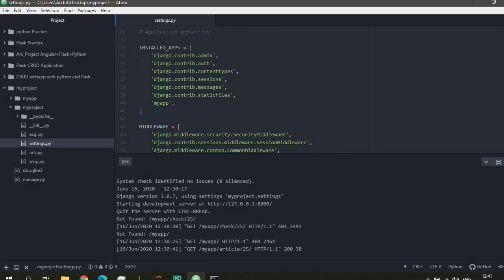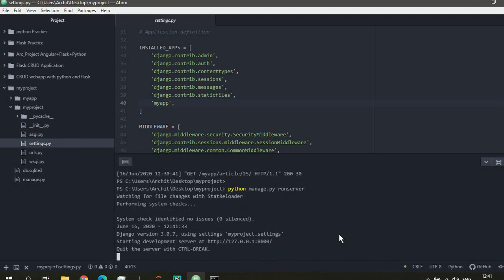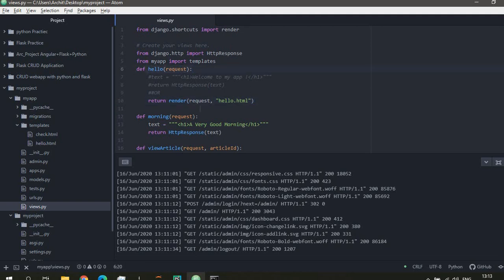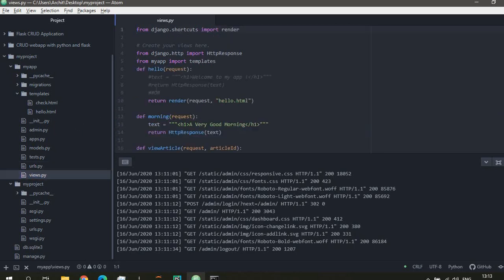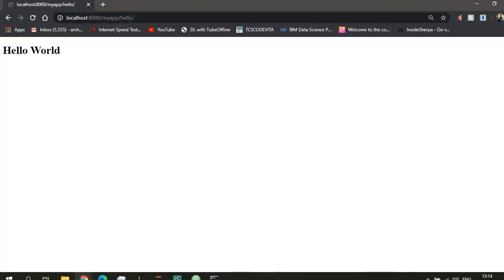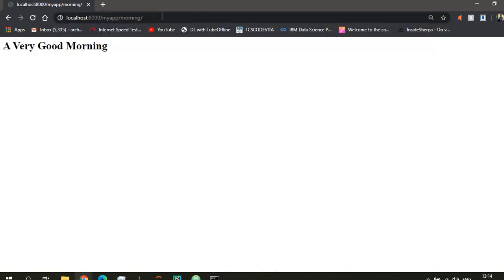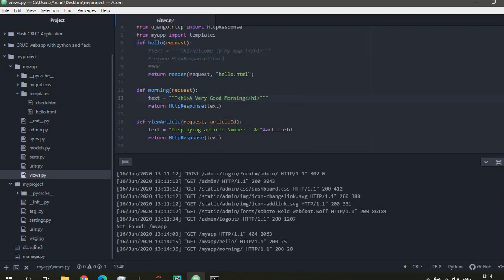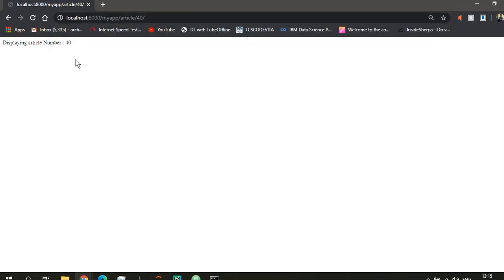Django Introduction to simple App Framework using Python